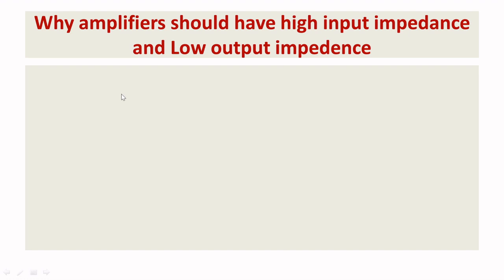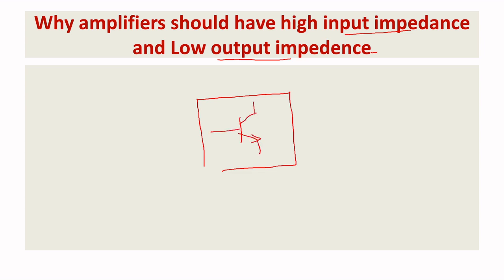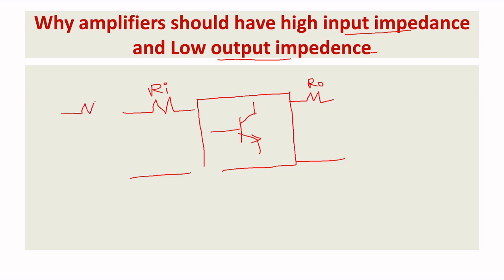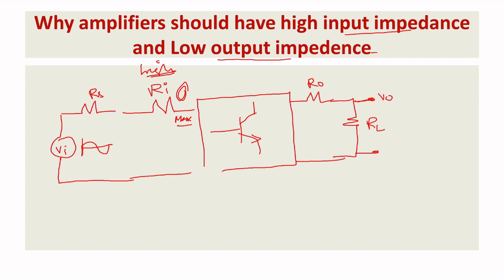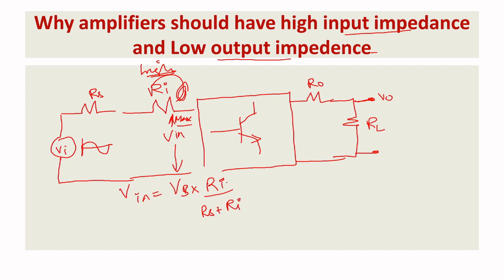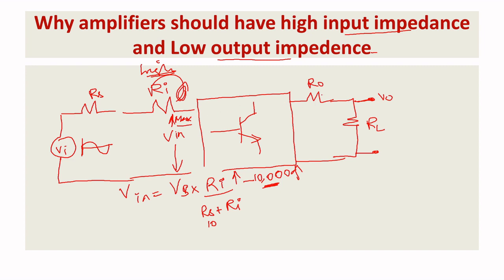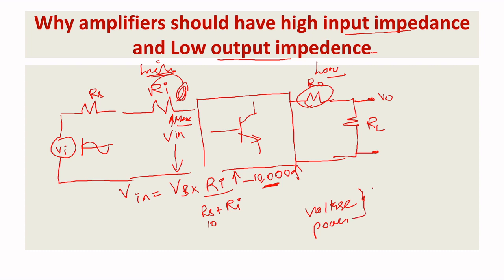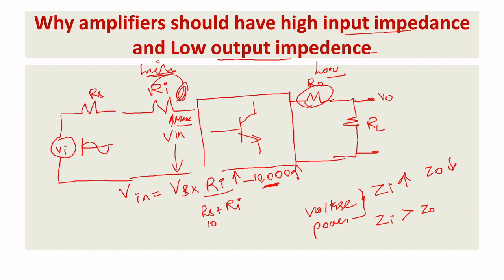Input Impedance and Output Impedance of Transistor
This video  I will teach you the  input and Output Impedance of Amplifiers. I hope this video will clear your doubts.